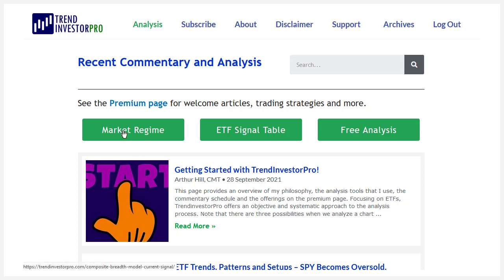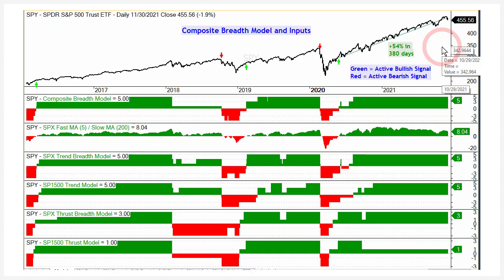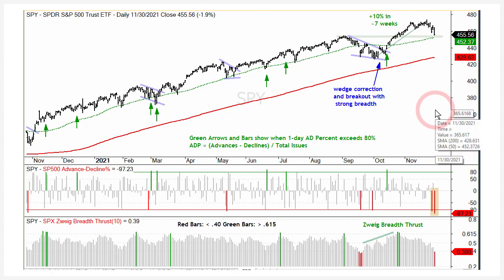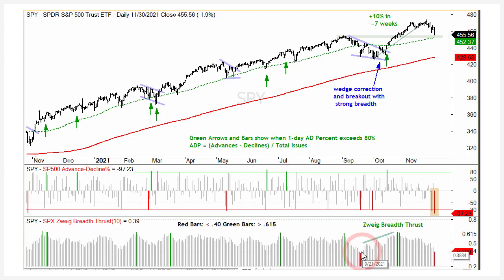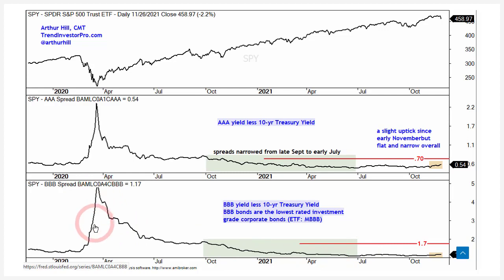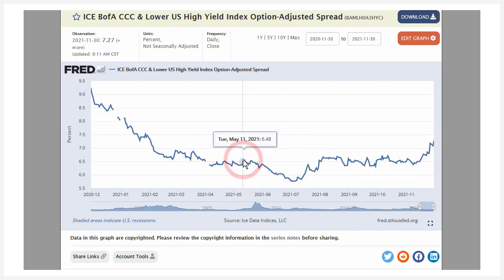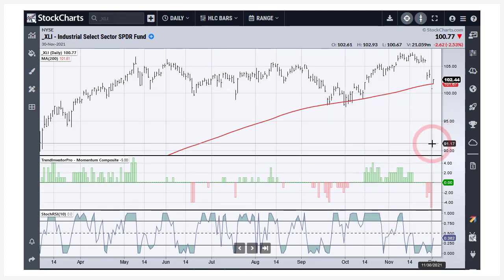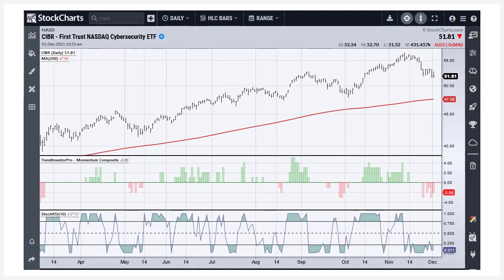Downside Participation Expands, but the Bull Market Remains Intact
It has been a roller coaster ride for stocks the last few days and this makes it a good time to review the market regime for a little perspective. Even though we are still in a bull market, Advance-Decline Percent went seriously negative and it make take some time to stabilize. Nevertheless, recent weakness is viewed as a pullback within a bigger uptrend and I will show how to identify short-term oversold opportunities.